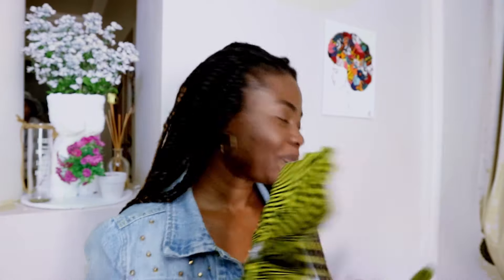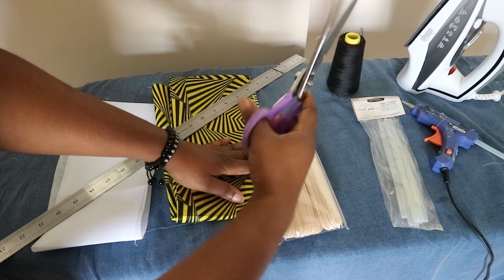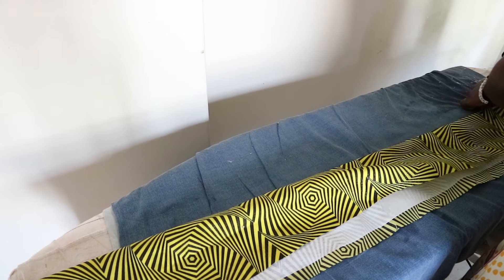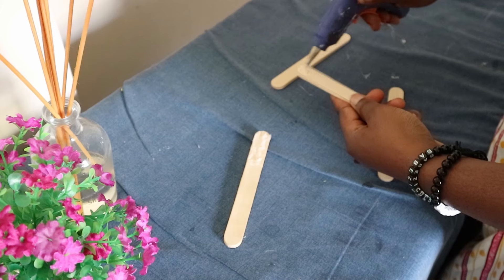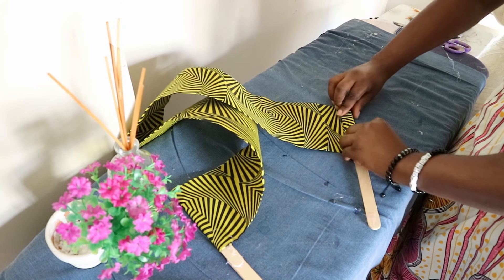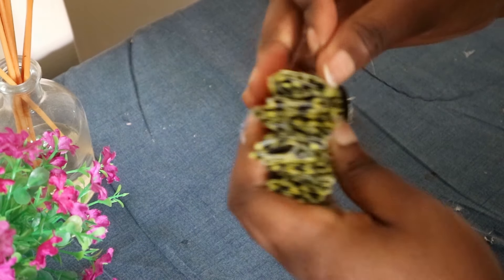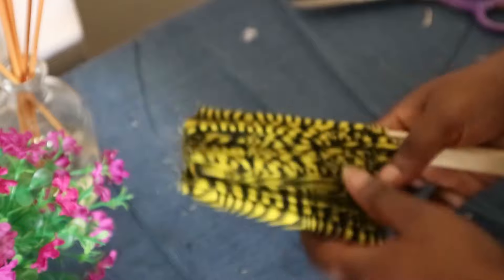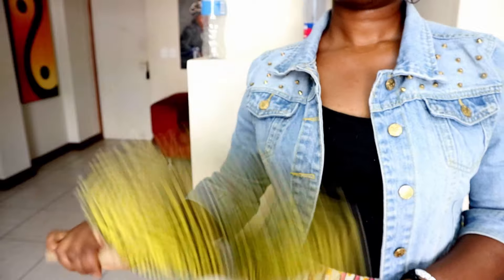DIY Ankara Fabric Hand fan |Pelumz Secretz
Music Credits||